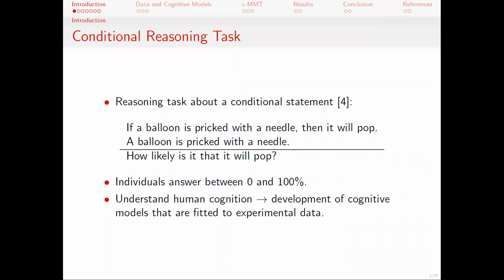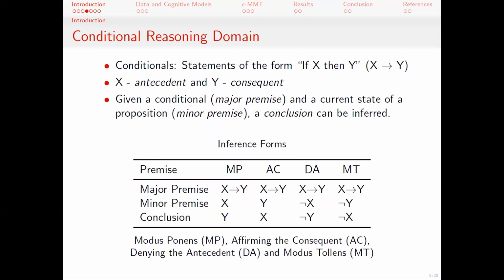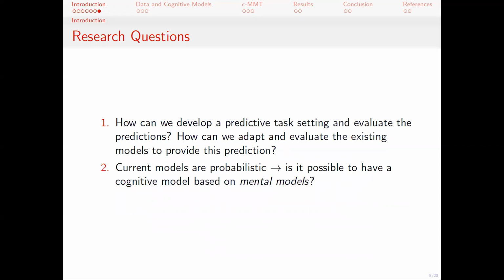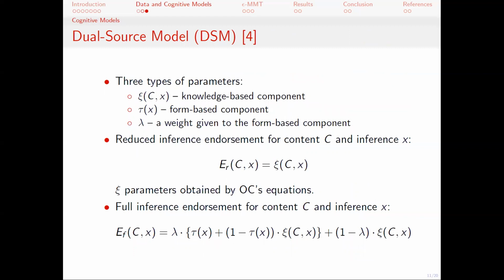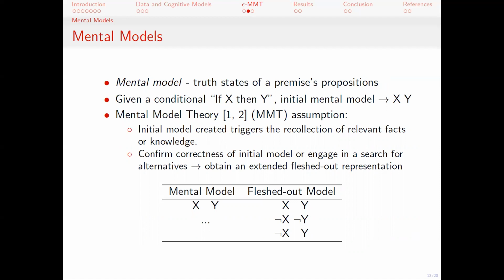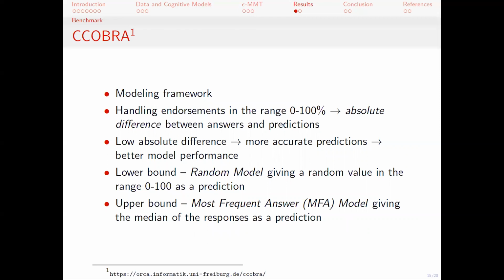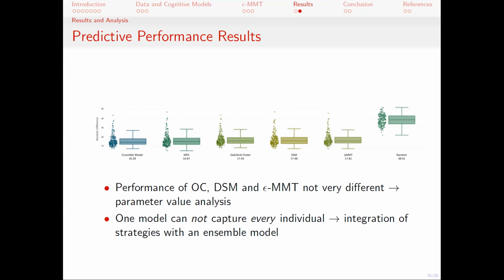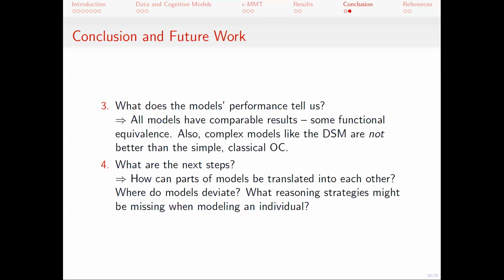Todorovikj, Ragni - How Good can an individual's conclusion endorsement be predicted?